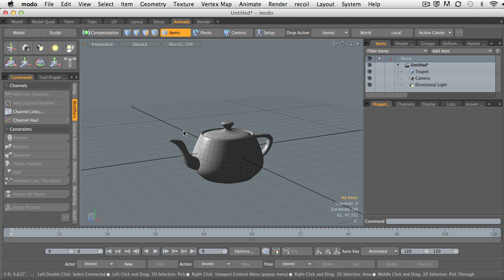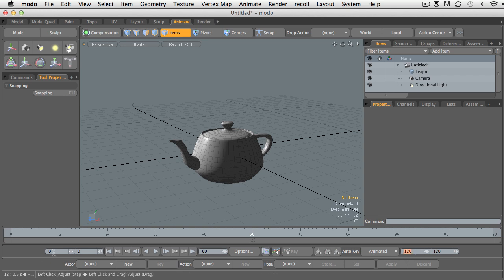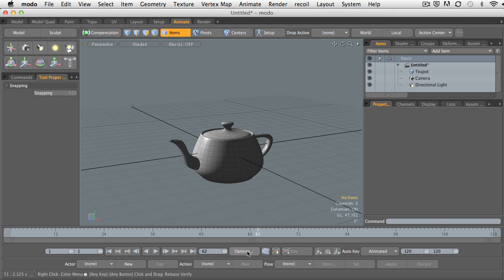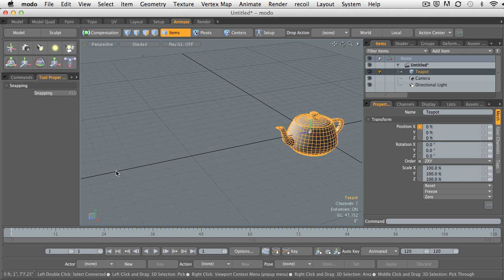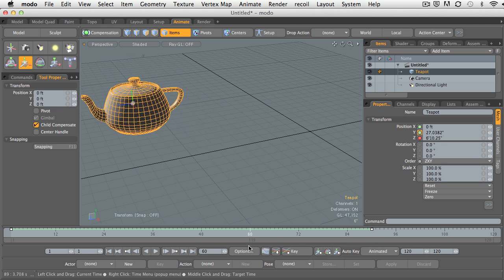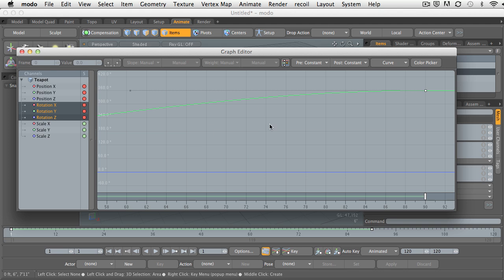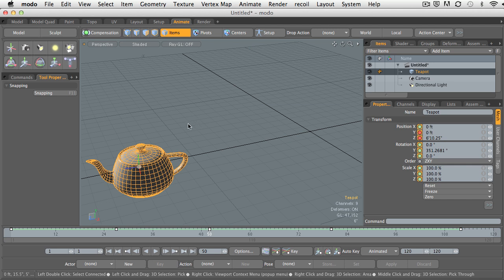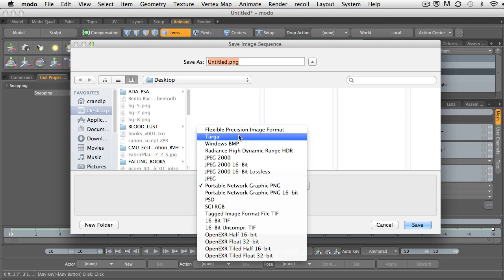The Modo Animation System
Lets check out the basic system for animating Items in Modo.